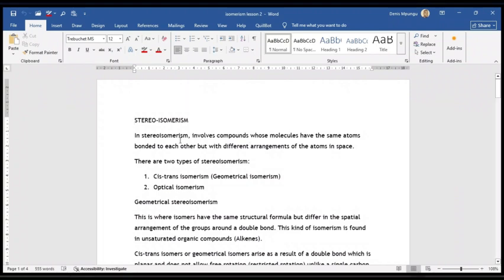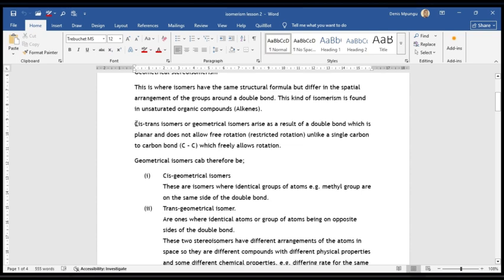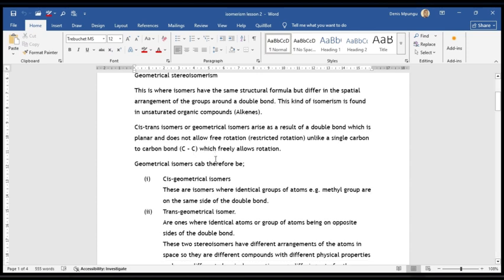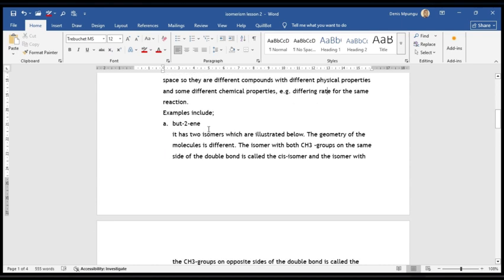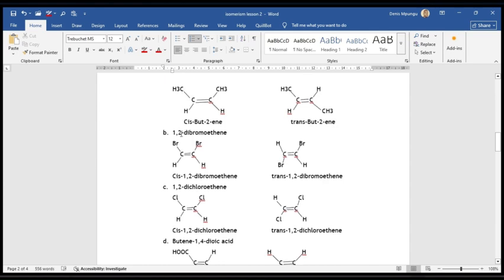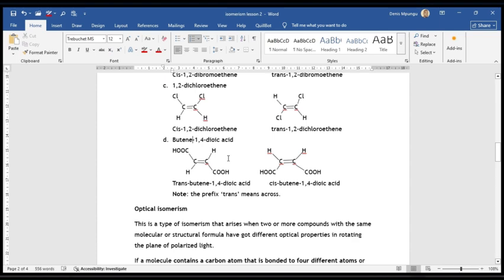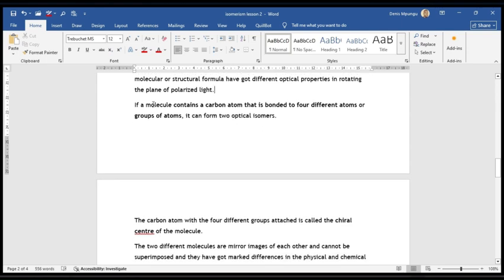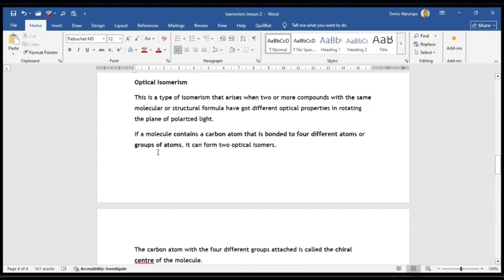iSOMERISM LESSON 2 EXPLANATION Made with Clipchamp